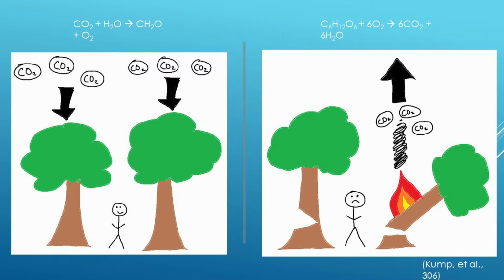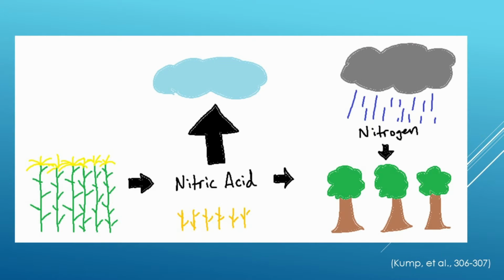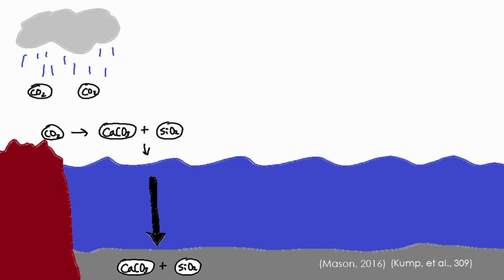Spring 2016 EAS 1600 Final Project Natural CO2 Reservoirs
Spring 2016 EAS 1600 Final Project